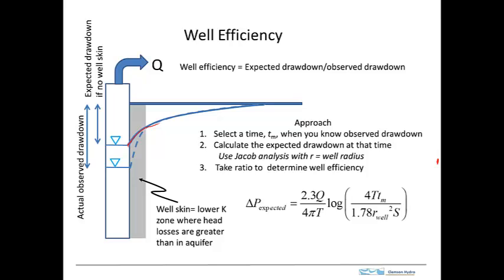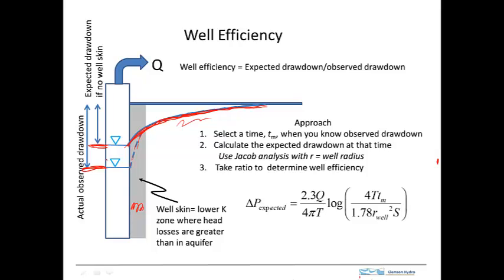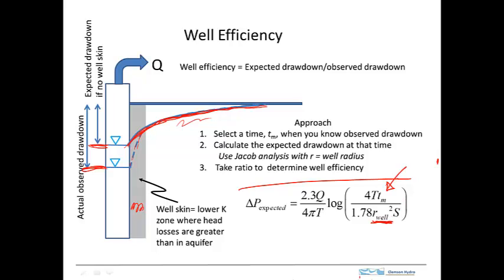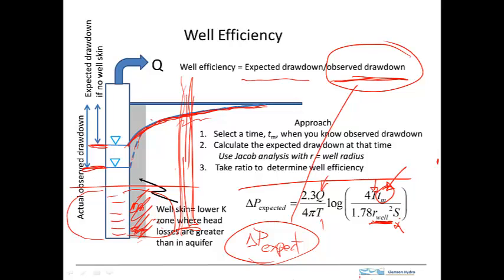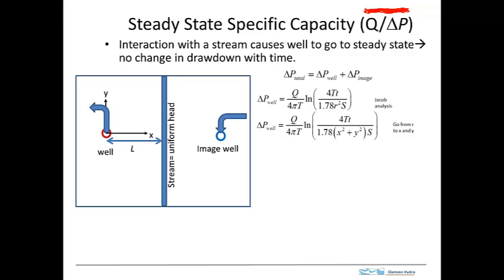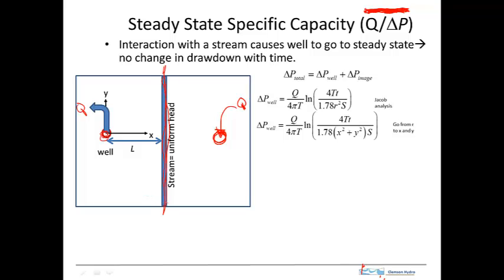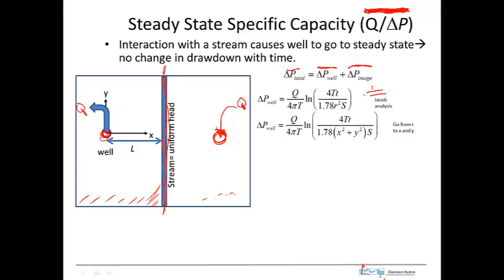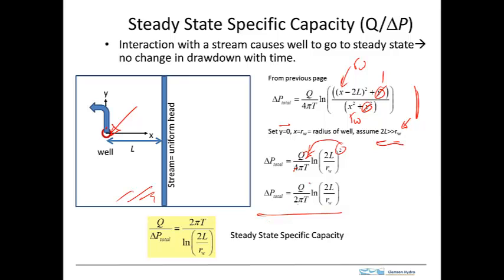pumping test analysis part2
well efficiency and steady state specific capacity